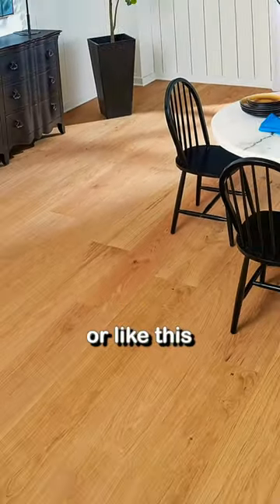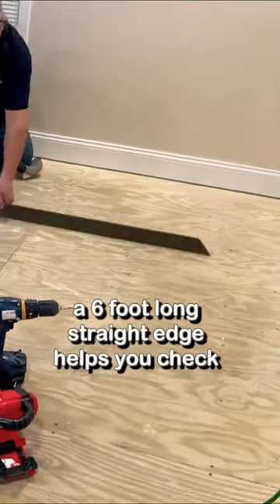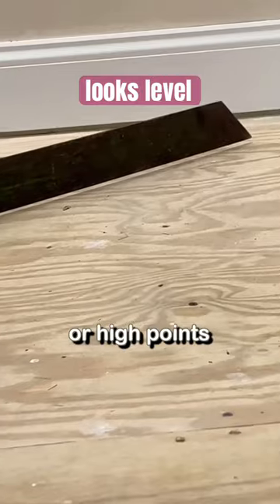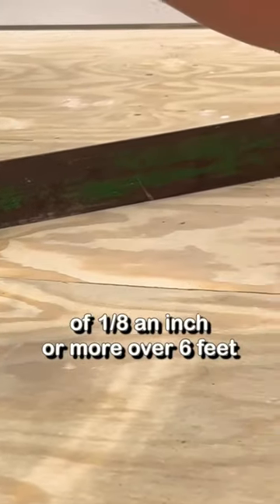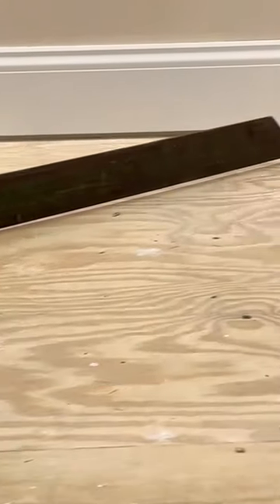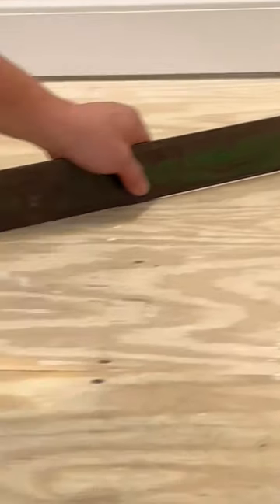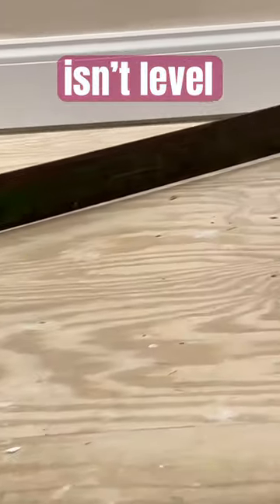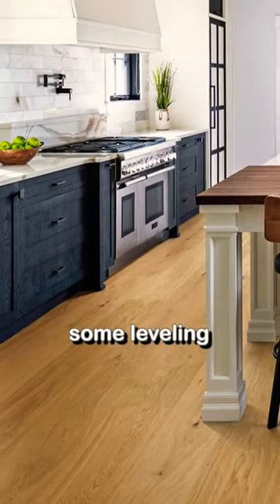Looks Level. Isn’t Level. (How To Use Straight Edge To Check Subfloor - IMPORTANT)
1/8th inch over 6 ft. LOOKS flat. But it could be the biggest difference in a floor that warps, buckles, or chips. Protect yourself & your investment by taking a little extra time, and learn how to use a straight edge.

The good news is: leveling can be done, in a lot of ways. Comment if you've flattened a floor.

Louie & Mark share decades of hands-on install experience & product knowledge - to help get the most out of your flooring, handle common problems, and to know more about what you’re doing, whether DIY or PRO. 🛠

Find a store and VISIT the flooring store closest to you at LLFlooring.com 🧐

Register free for the lowest PRO pricing, dedicated contractor service (extended hours and more) at llflooring.com..

then click PRO 💪